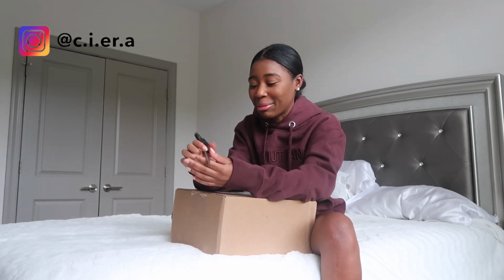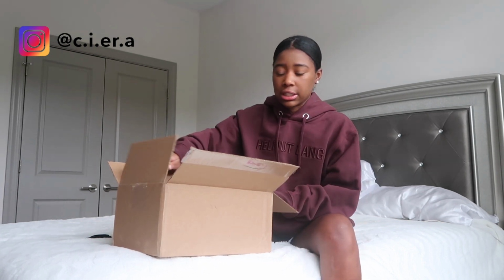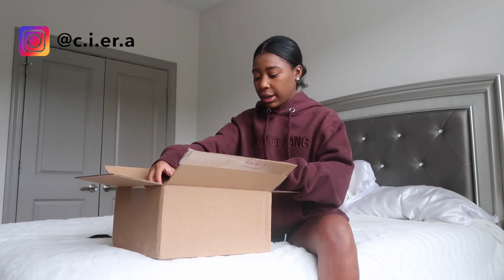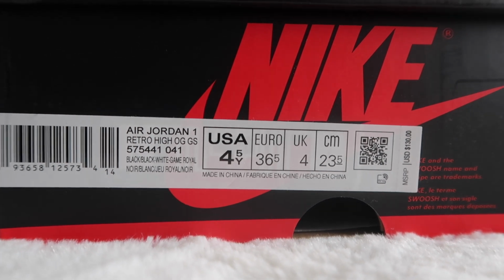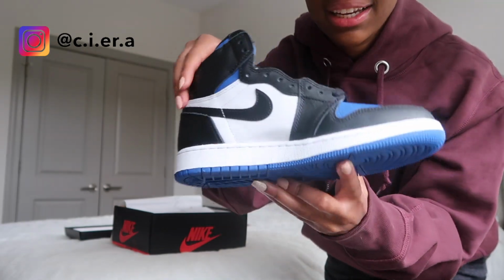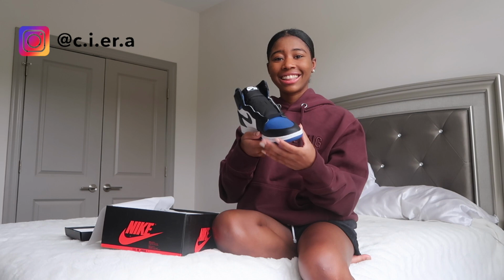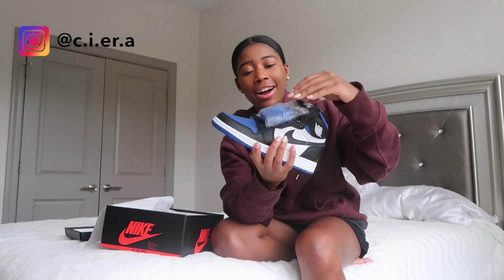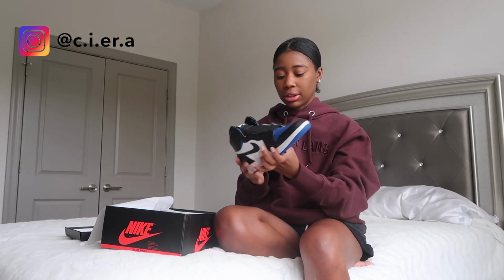Air Jordan 1 | Royal Toe | Unboxing + On Feet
Hey everyone! Today I am unboxing the Air Jordan 1 Royal Toe! I hope you guys enjoy!

FAQ:
Q: How old am I?
A: 24

Q: Where am I from?
A: NC